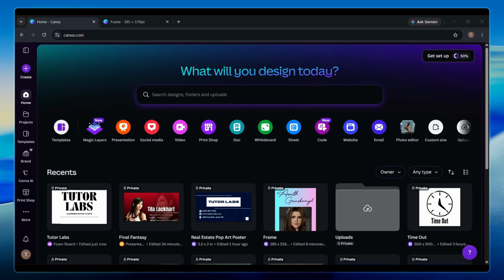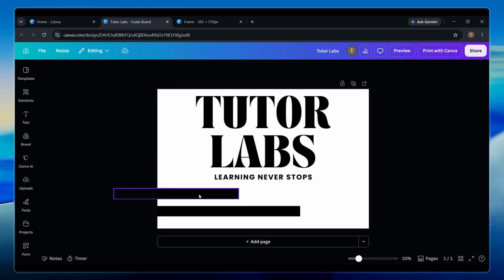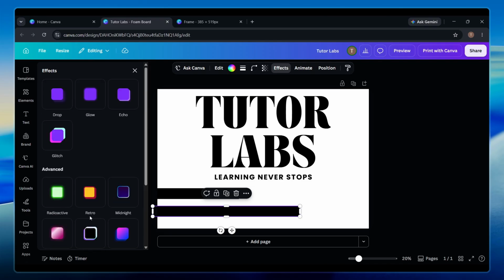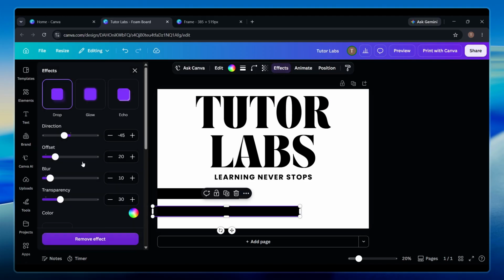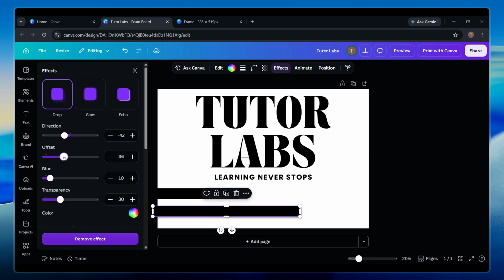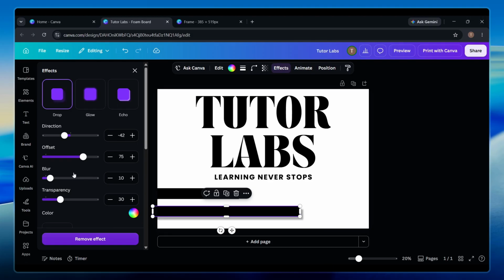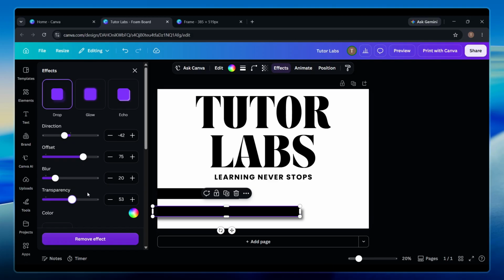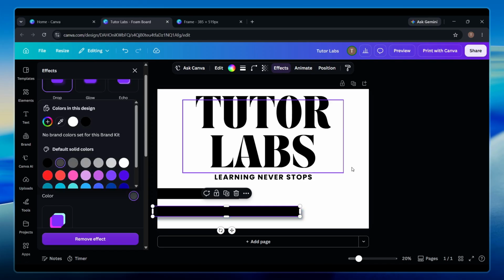How To Add Drop Shadow To Shape In Canva | Tutorial 2026